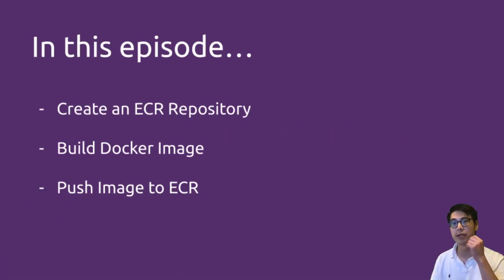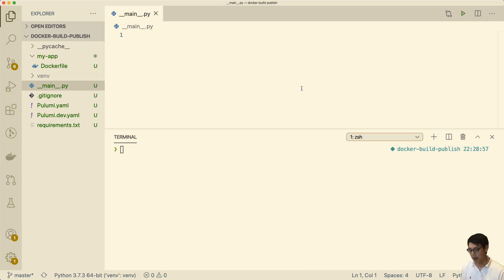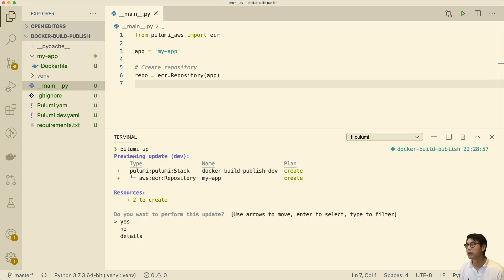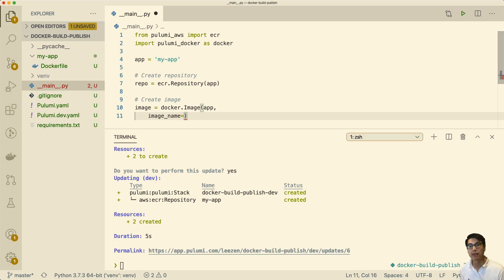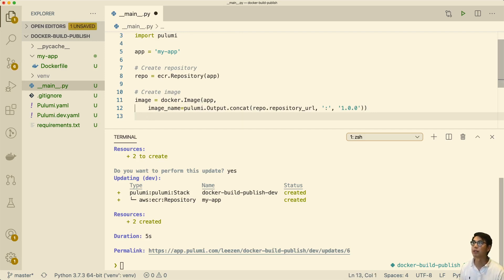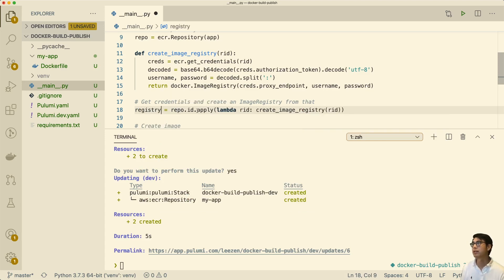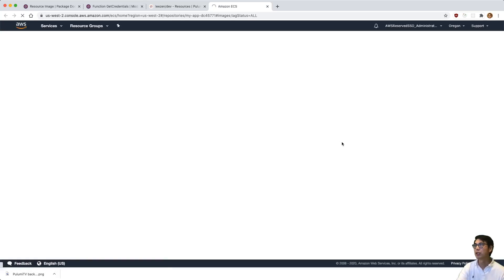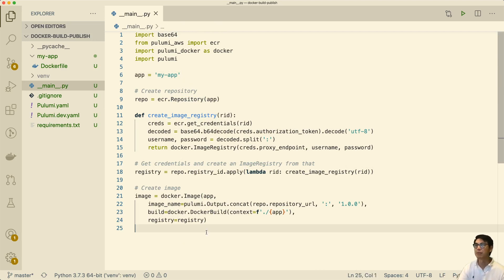Building and Publishing Docker Images to Amazon ECR | Modern Infrastructure Wednesday 2020-07-22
In today's episode, we build and publish a Docker image to Amazon Elastic Container Registry (ECR). In just a few lines of code, we're able to build an image and push it to AWS. Code for this episode available here:

Today's example is in Python, but Pulumi makes it easy to stand up infrastructure in your favorite languages including TypeScript, JavaScript, C#, and Go - saving time over legacy tools like CloudFormation and Hashicorp Terraform.